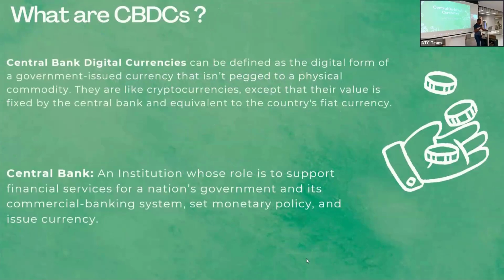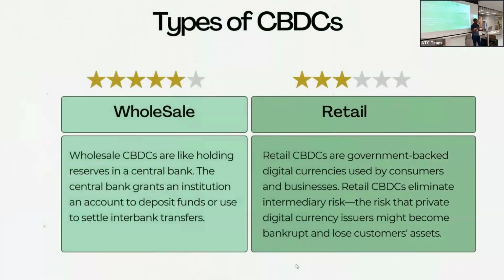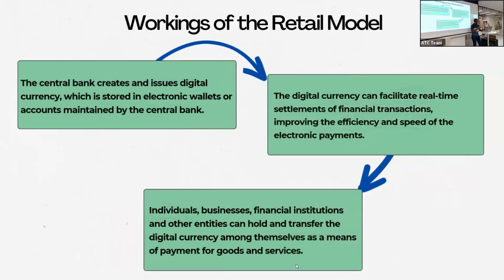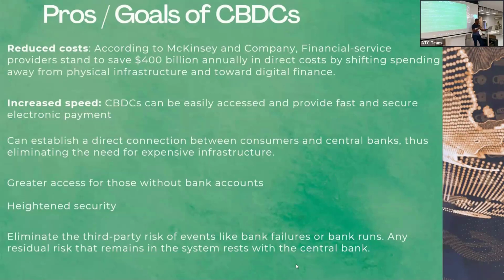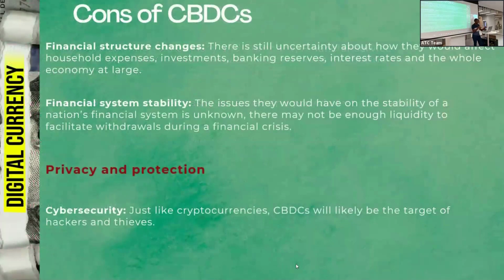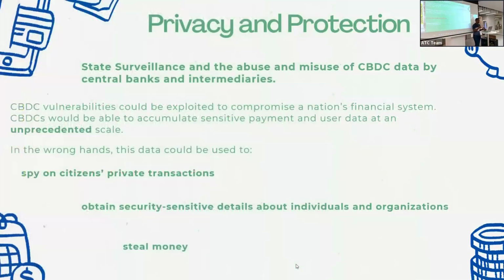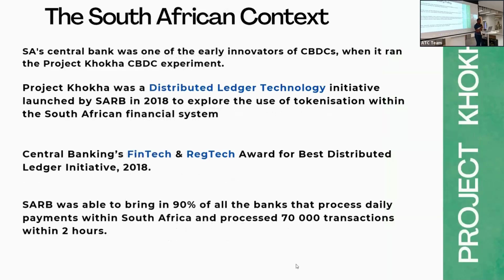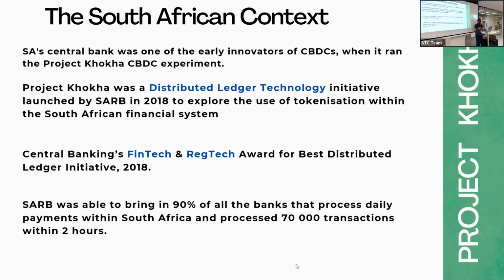The possible Impacts of Centralised Digital Currencies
Beibi Jasina discusses the rise of centralised digital currencies (CDCs) and how countries around the world are keen on adapting this model of monetisation. He provides a brief history of CDCs and elaborates on the possible impacts of this model both on countries and their citizens.